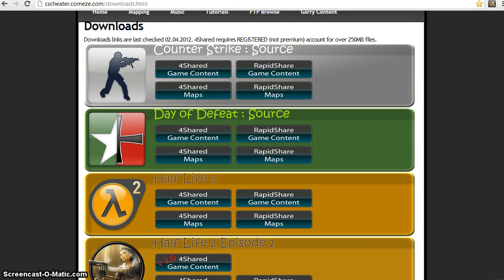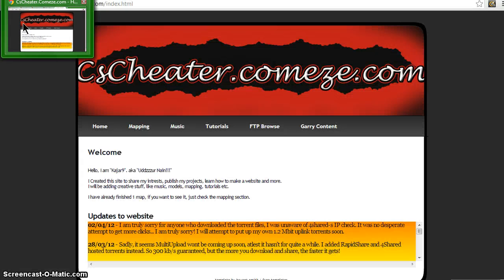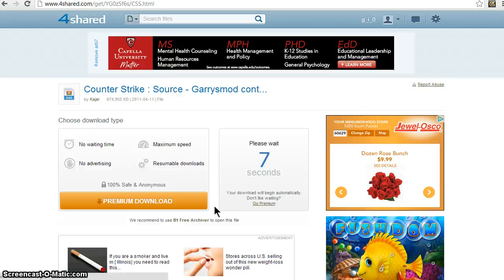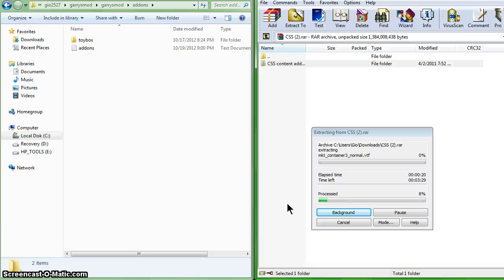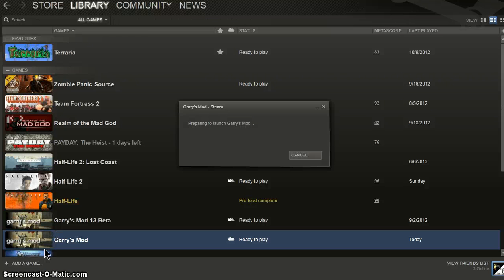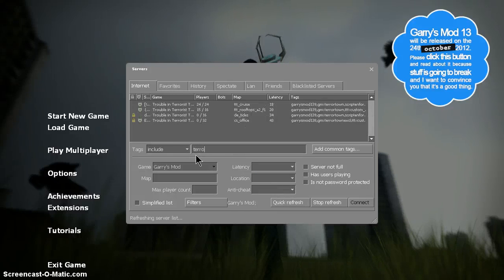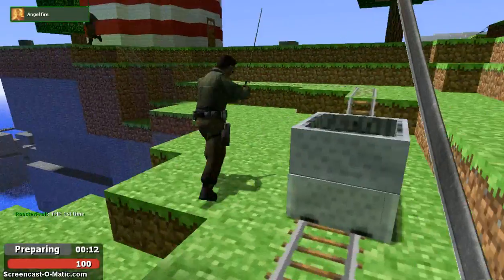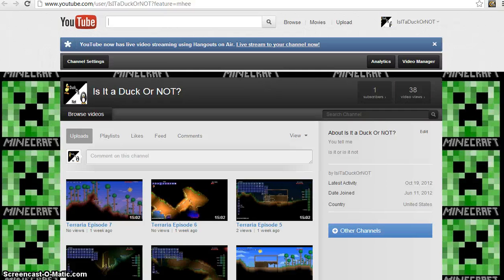how to get counter strike source textures on garry's mod free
Are you tired of purple and black checkerboards and ERROR's? well then watch this video it will get rid of them forever!